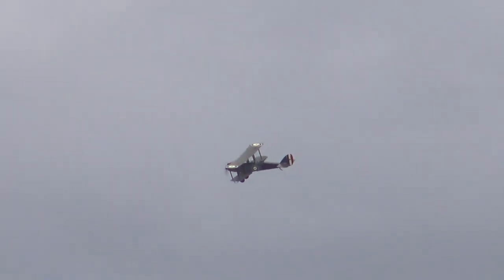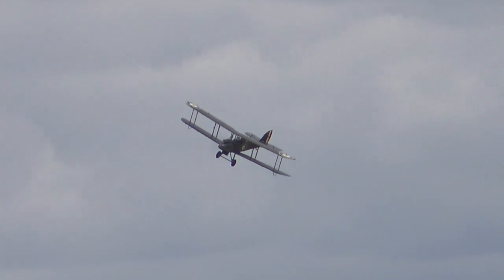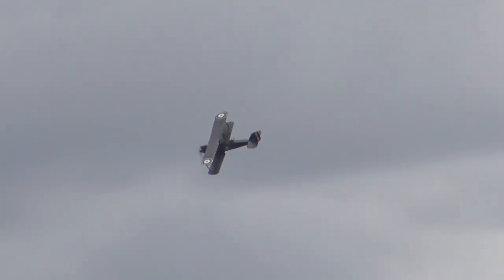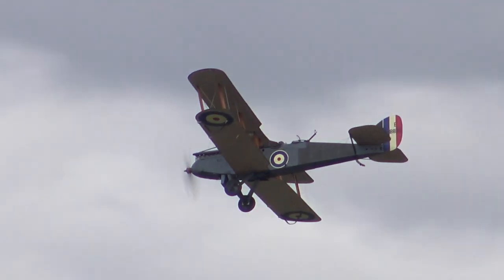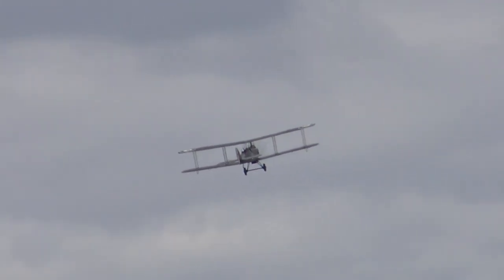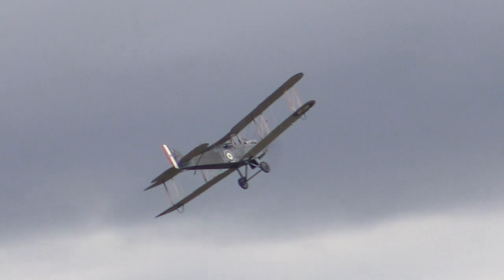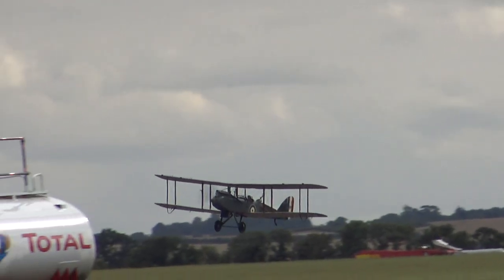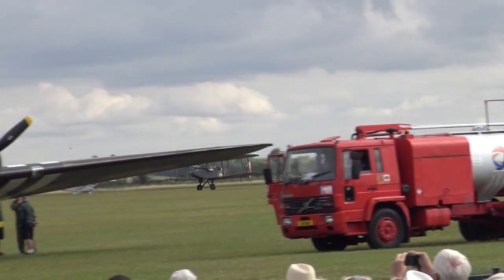De Havilland DH-9 - First Public Display - Duxford Flying Legends Airshow 2019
The debut public display of Historic Aircraft Collection's/Aero Vintage Ltd's newly restored 1918 De Havilland DH-9, E8894, G-CDLI, during the Flying Legends Airshow at The  Imperial War Museum, Duxford Airfield where the aircraft is based. This DH-9 is the only DH-9 and the only World War 1 bomber aircraft flying in the world today.

The prototype Airco DH9 was a single-engine biplane designed by Geoffrey de Havilland during his time at the Aircraft Manufacturing Company (Airco).  It was planned as a successor to the DH4 as a bomber for use during the First World War.

The prototype DH9 (A7559) was a modified Airco-built DH4 and first flew in July 1917 at Hendon in North London.  It was powered by a six-cylinder in-line 230hp BHP Adriatic engine although throughout its life it was fitted with a multitude of differing engines.

The main external difference from the DH4 was a change in the cockpit arrangement to bring the pilot and observer closer together rather than being separated by the fuel tank. This improved communications enormously.

To aid the switch in production from the DH4 to the DH9, the design utilised the wings and tail assembly from the DH4, mounted onto a larger fuselage.

As previously mentioned, a number of different engines were tried and fitted to the DH9 including (most commonly) the 230 hp Siddeley Puma and the 230hp Fiat A-12.  The 430hp Napier Lion was also fitted experimentally to a number of aircraft.

The Siddeley Puma power unit was a lighter weight version of the BHP engine which was modified for mass production by the Siddeley-Deasy Car Company.

Originally intended to deliver 300 hp, the Puma engine proved unreliable and so it was de-rated to 230 hp, resulting in a disappointing performance. Even at 230hp, the engine still proved unreliable which severely compromised performance, resulting in high operational loss rates.

The DH9 entered service in November 1917 but the type’s performance was soon regarded as being hugely inferior to that of the DH4, despite the forcast improved performance estimates to the contrary.

Based upon those estimates, a massive order had been placed for 4,630 aircraft even before the first flight. This saw existing contracts for DH4's also being converted to DH9's. The order had been largely based upon a prediction of only 'one months disruption to production' although by July 1917 it was evident that the choice of engine was causing 'serious manufacturing difficulties'.

The type’s poor operational performance on the Western Front soon resulted in it being transferred to operations in the Middle East and for coastal patrol duties in the UK, spotting U-Boats.

More than 1,300 DH9 were ordered directly from Airco with additional orders placed with Alliance; F.W. Berwick; Cubitt; Mann Egerton; National Aircraft Factory No.1 & No.2; Short Brothers; Waring & Gillow; G. & J. Weir; Westland Aircraft Works; and Whitehead Aircraft.

Despite its faillings in performance, huge numbers of DH9's actually went into service in virtually all theatres of conflict during the war.  Eventually, a re-design produced the Liberty-powered DH9A (described separately) which resulted in an ultimately more successful aircraft.

A production total of 4,091 has been quoted from the 4,630 ordered and it is reported that around 800 aircraft were not fully completed, these being delivered directly to storage from late-1918 onward.

After the war, No's 47 & 221 Squadrons were deployed to Southern Russia during the Civil War, often called upon to operate in 'challenging conditions'.

The final combat mission for a DH9 was in support of 'Mad Mullah' (Mohammed Abdullah Hassan) in Somalia during 1920, where some aircaft operated as single-stretcher ambulances.